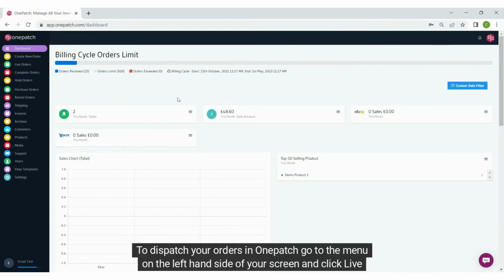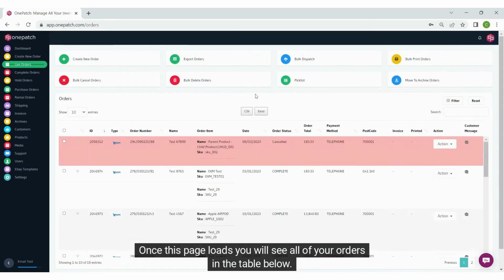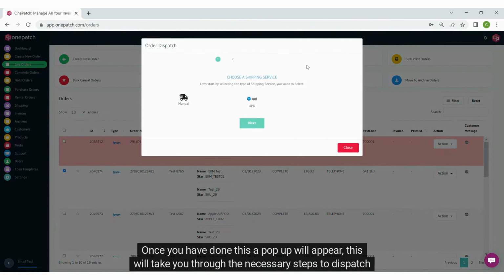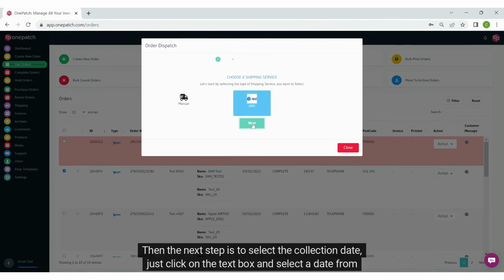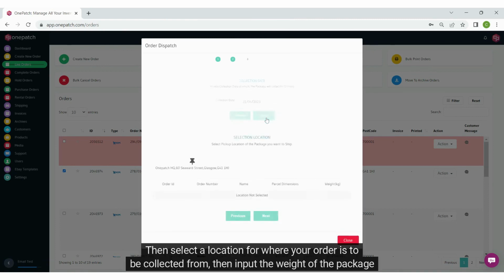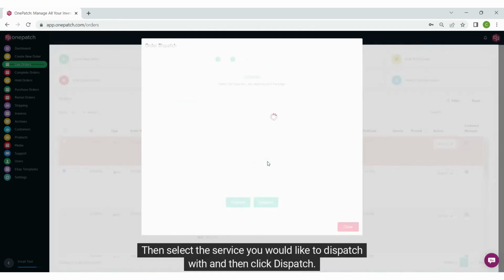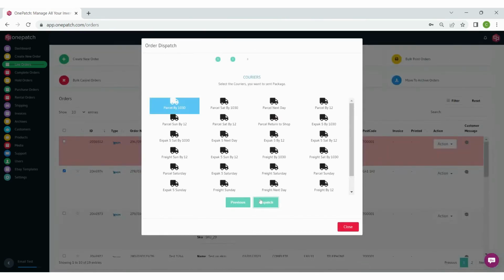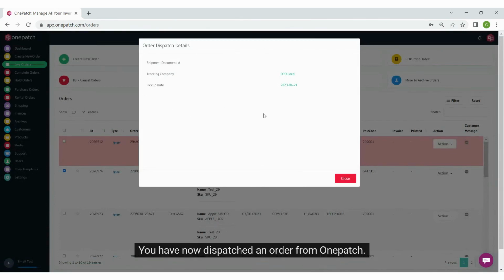How to Bulk Dispatch Orders in OnePatch | Inventory & Order Management | Saas Ecommerce Software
Welcome to this video tutorial on how to dispatch your orders in OnePatch.

Our platform streamlines multichannel marketplace integration for ecommerce businesses. Manage your inventory, orders, and shipping all in one place, saving you time and hassle. With OnePatch, you can expand your reach and sell more products without the headache of managing multiple platforms. Try OnePatch today and see the difference it can make for your ecommerce business.